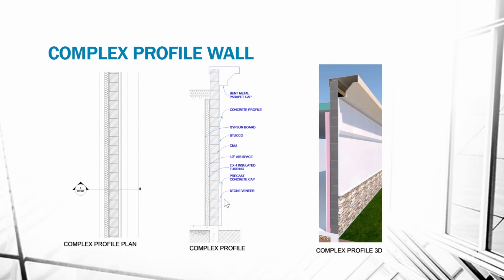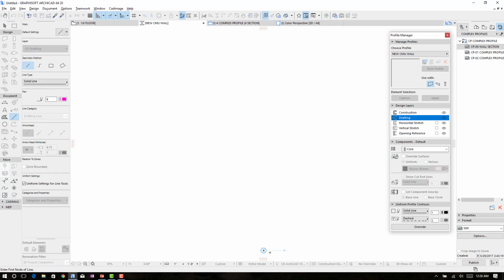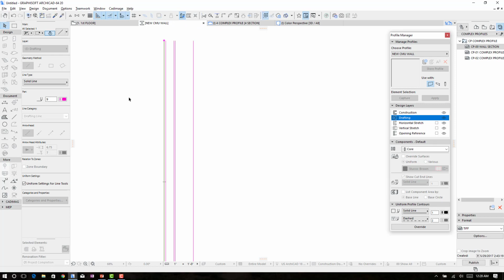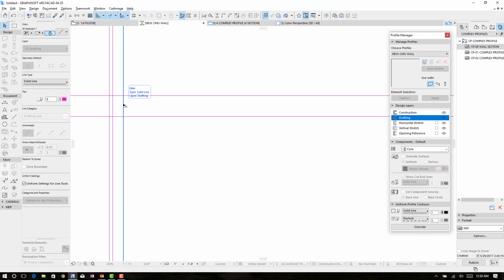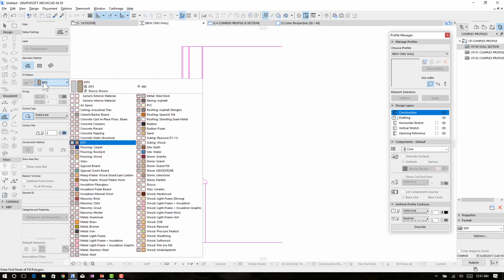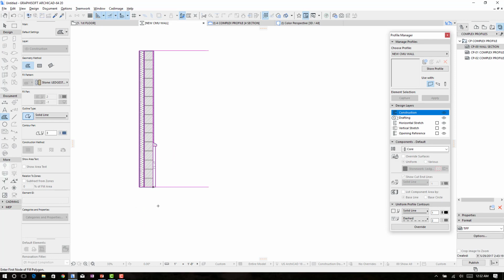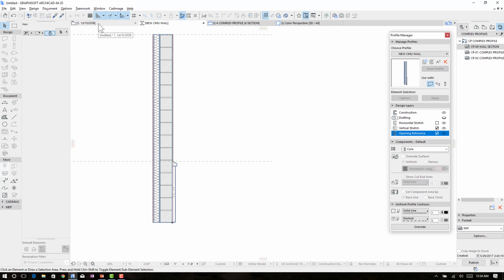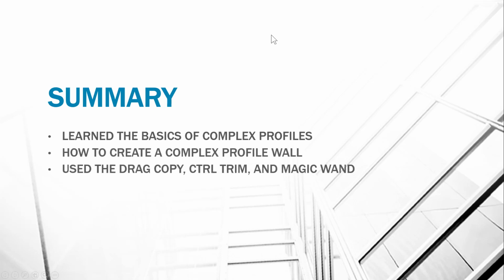COMPLEX PROFILE WALL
How to use complex profile to create a profile wall to create a more detailed 3D model.